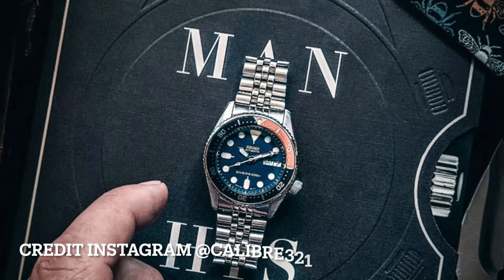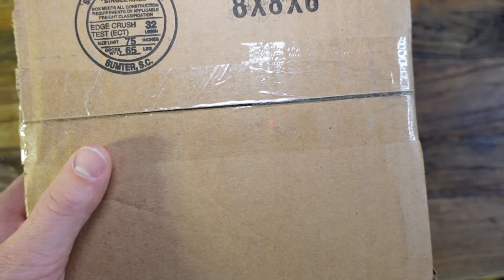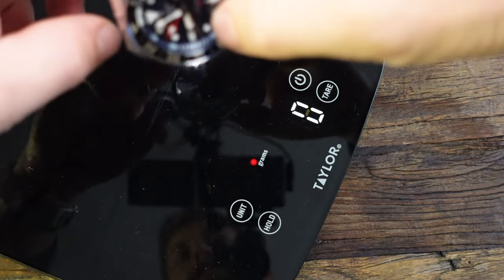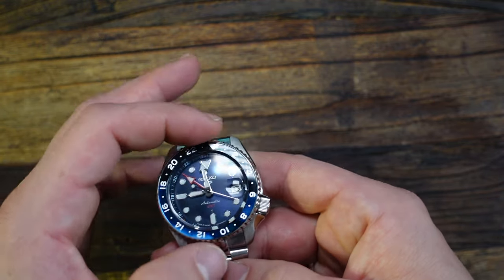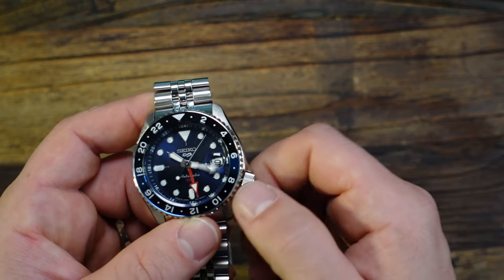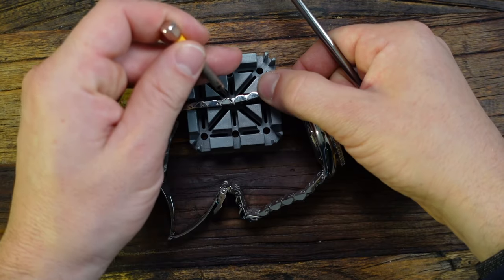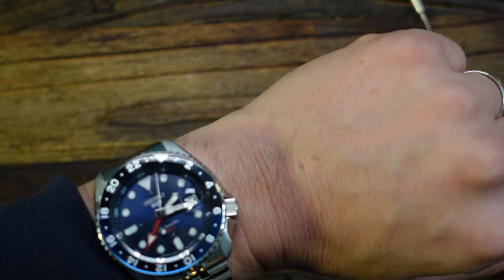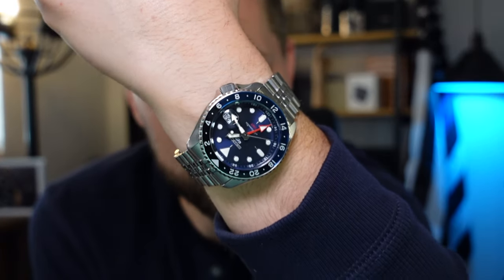Watch this before you buy a Seiko SSK003 GMT. Unboxing, sizing, and first impressions of the Seiko 5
This video is an unboxing, bracelet sizing and review of the new Seiko SSK003 GMT.